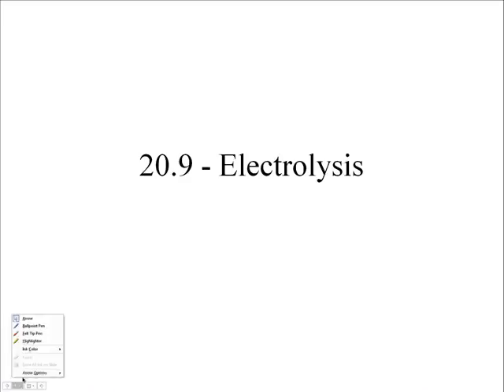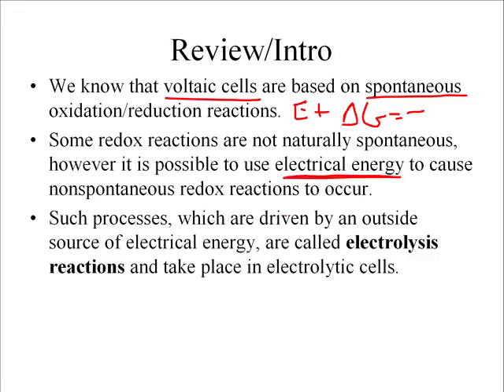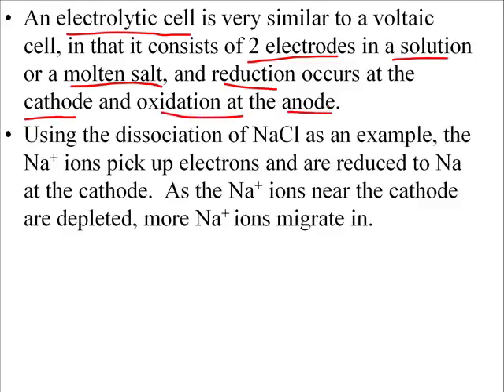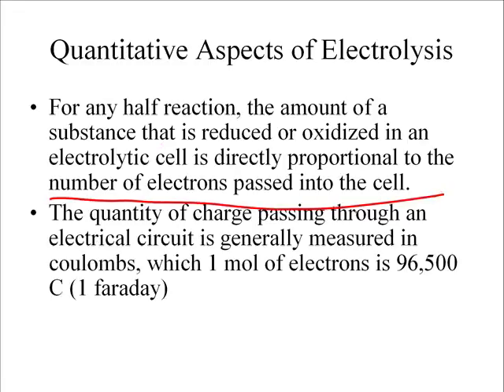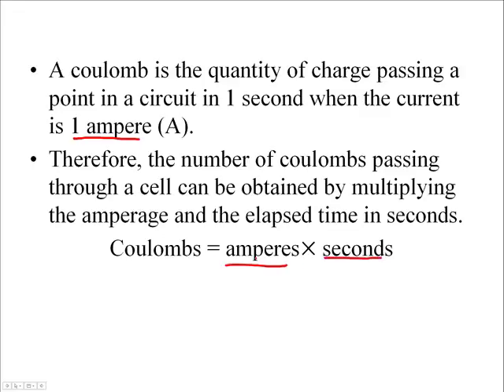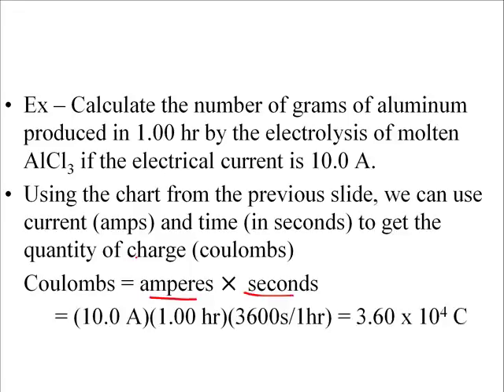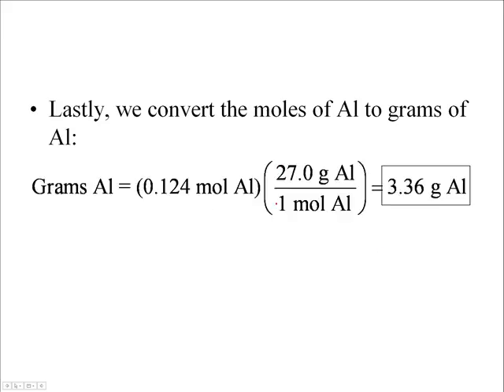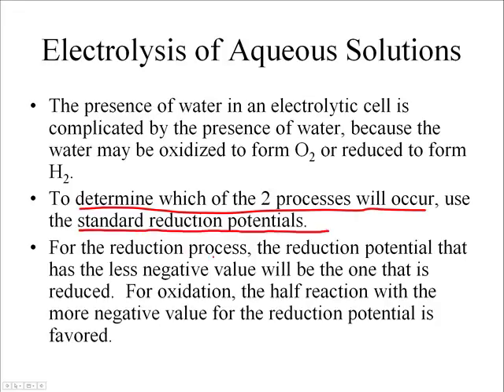Introduction to Electrolysis